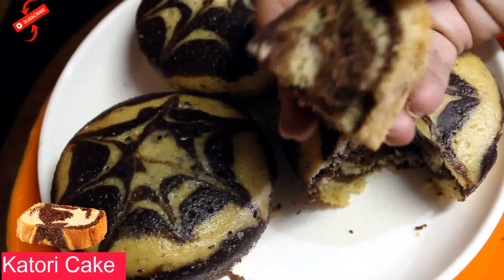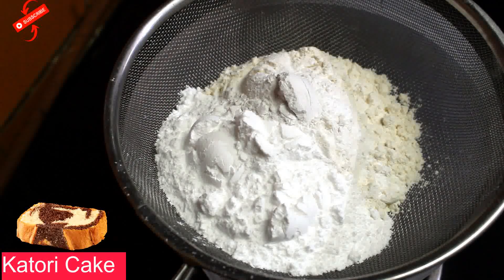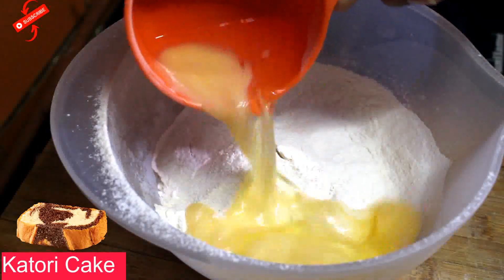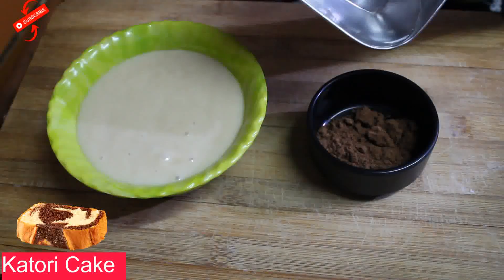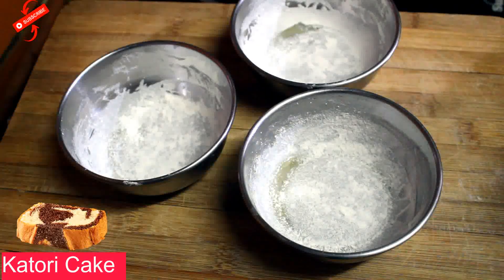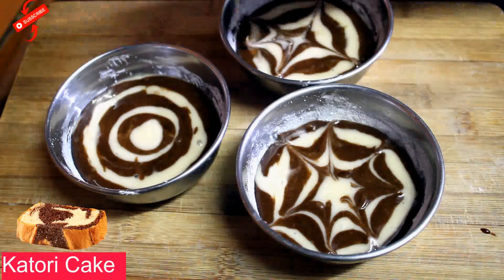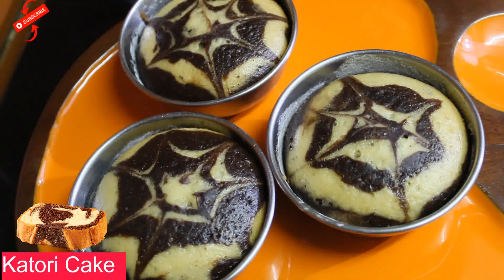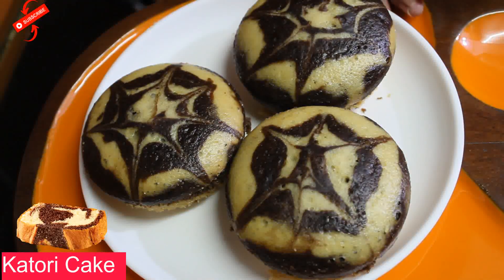Zebra Cake In Katori | Without Oven | कढ़ाई में बनाये एग्गलेस मार्बल केक | Easy lockdown Recipe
In this video we will make Katori Marble Cake and that too without oven